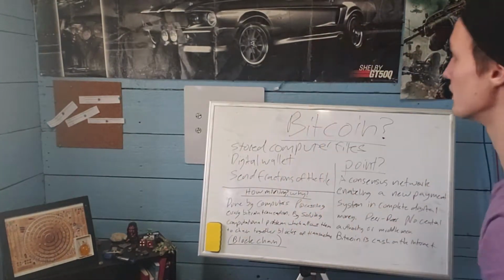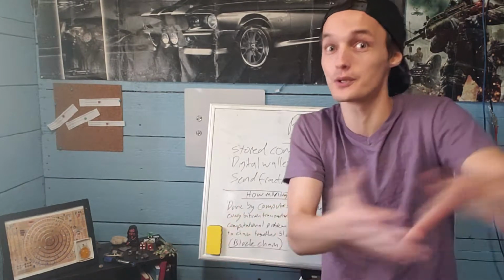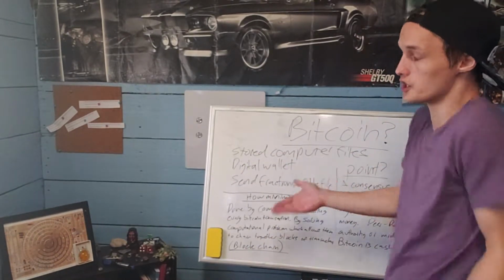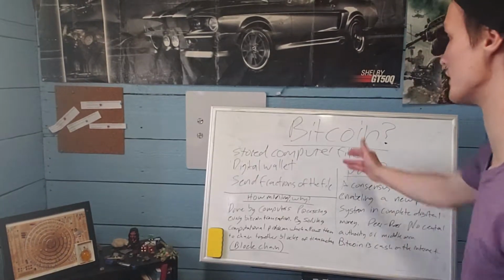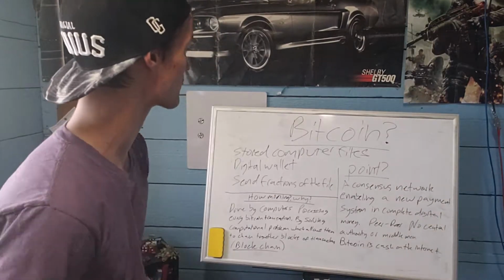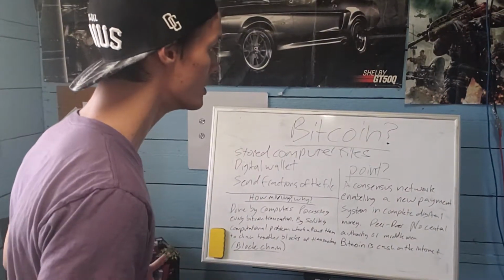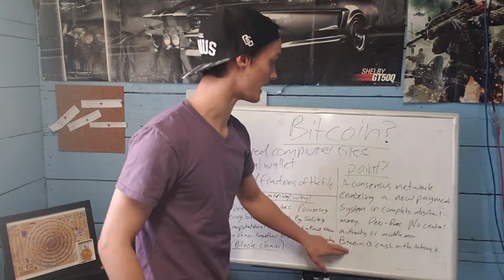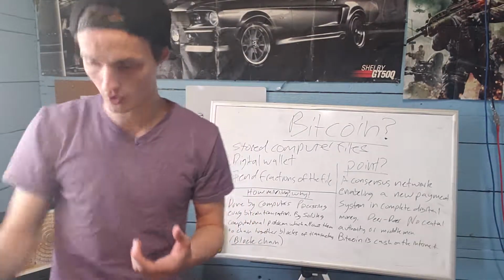What is Bitcoin. Why does it hold value?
Members join a trading pool with a minimum of $100. Daily profits are divided in a sustainable manner and are added to member accounts. Estimated 10%-13% residual income every month. This allows your Bitcoin to grow on a daily basis, quietly accumulating in your account. No trading experience is required as the system is automated and does everything for you.

Tap your Blue Smart Card on a compatible smartphone to instantly share all your social networks and much more.

Referral: RobertHeun
Worlds leading cryptocurrency miner. Revolutionizing our money. Changing our future. Putting a decentralized network un controlled by the banks in the palm of your hand. This is for the people.

Worlds best cryptocurrency exchange. Hands down easiest to understand and use.

Simple. Easy-to-start online business. Start as low as $30 one-time. Supported by 18 year old USA Corp. This is the real deal. Incredible culture. 21st Century Cutting Edge Network Marketing at its best.100% direct pay, global appeal, vertical growth, instant pay and more.

Try it using my code and we’ll each get $5. MTNWFBJ . Transfer money into bitcoin instantly from your bank and transfer from bitcoin to any site in the same day. This has the fastest cryptocurrency transaction ever.

Yes I gamble a little here and there. Play responsibility. Do not use money you need for your health. (Phone bill, rent, gas, food) please. From experience. Only use what you can afford to loose.

Stake is my favorite. House edge is 1%. They give you bitcoin to play with. Just a little. You can make money from this. Do not use money you need for your health. (Phone bill, rent, gas, food) please only use what you can afford to loose.

Hide your ip address for free with chrome's extension. Also available in the app store this allows you to access sites safely without threat of someone finding your ip address. Also allows you to access sites USA has banned. Such as online gambling ;)